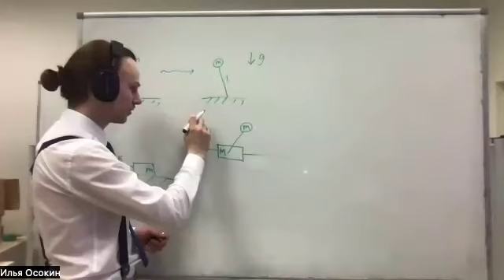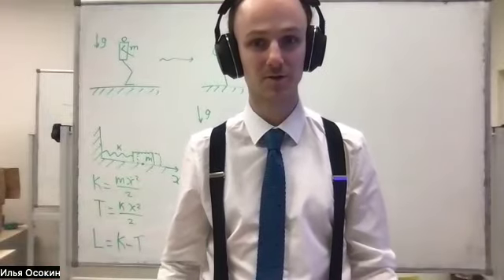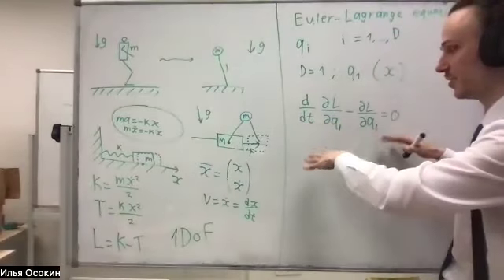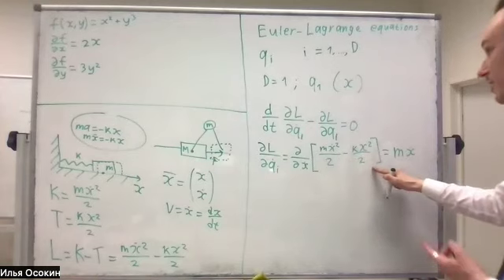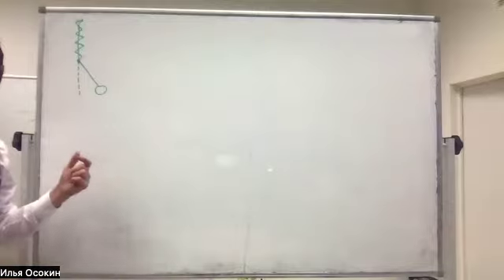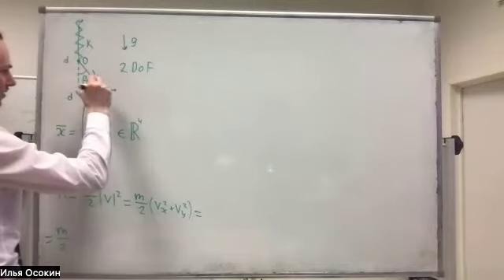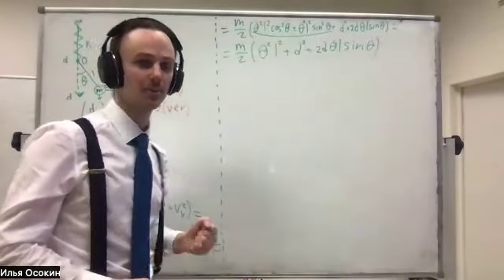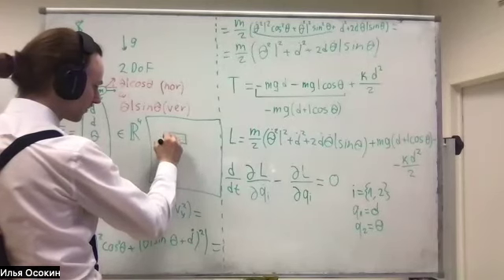More Lagrangian formalism